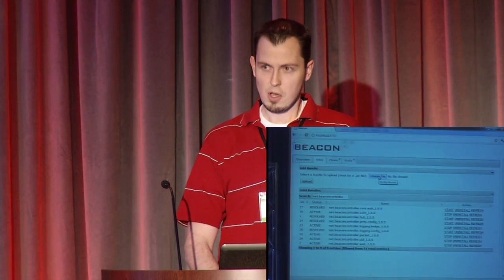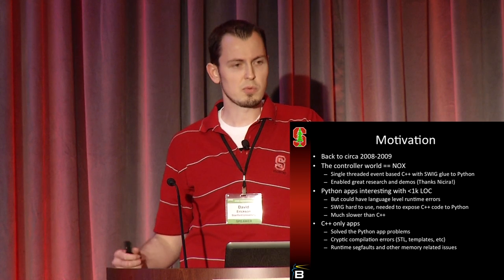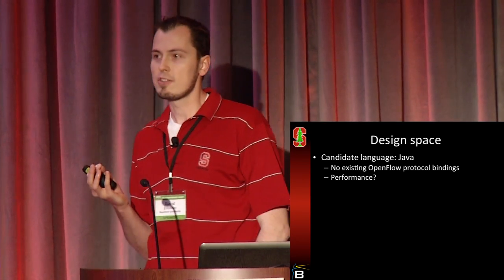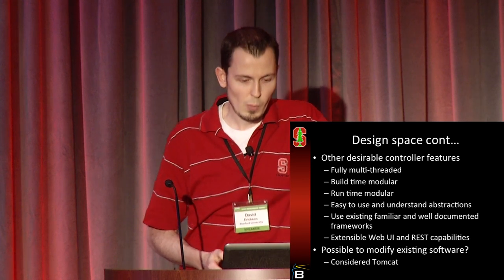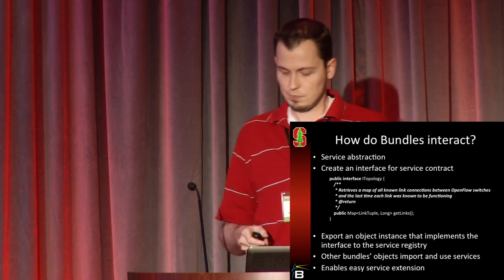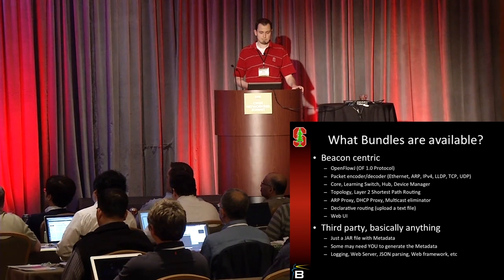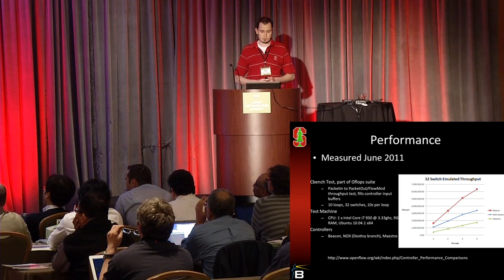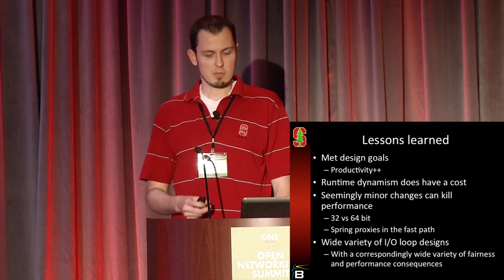Controllers: Beacon with David Erickson